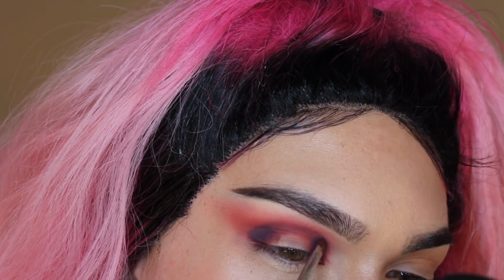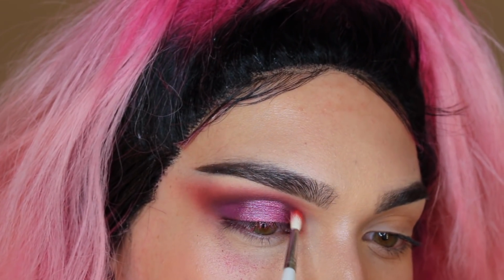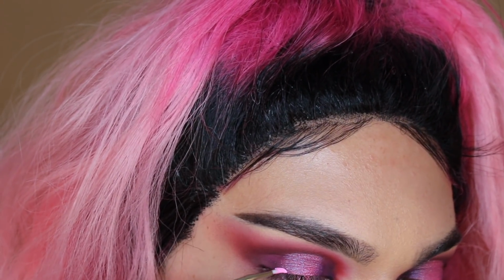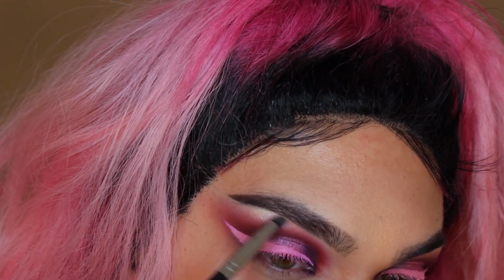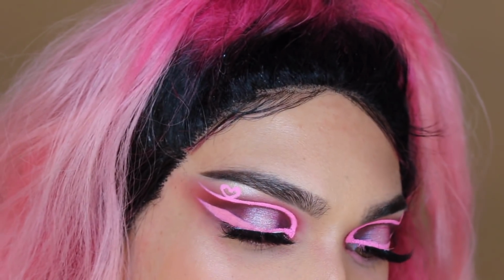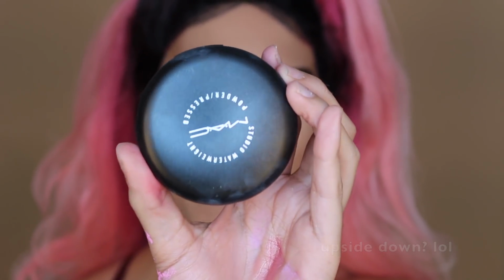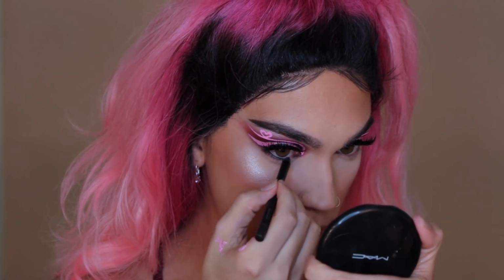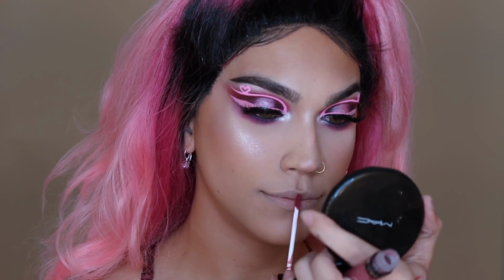Valentines Makeup Tutorial | Luna Fortun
XOXOXO